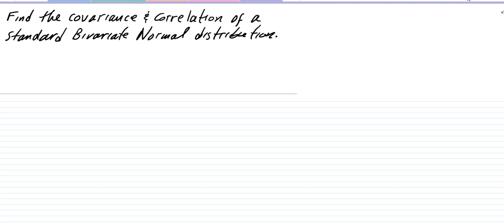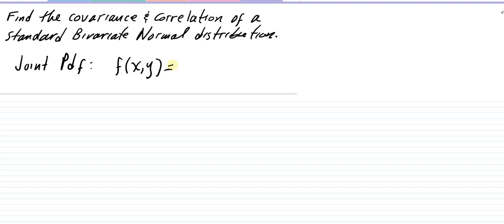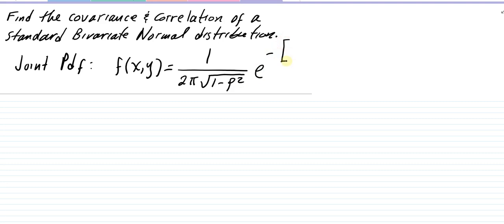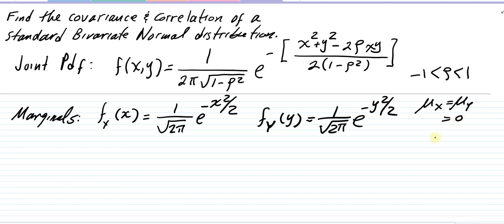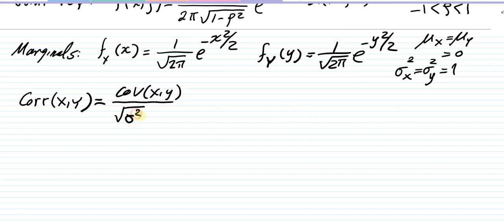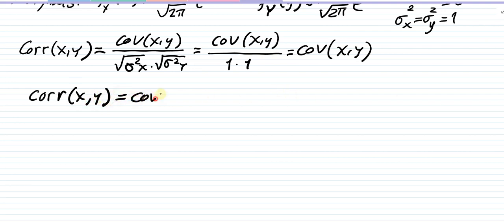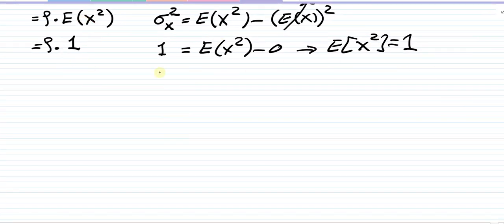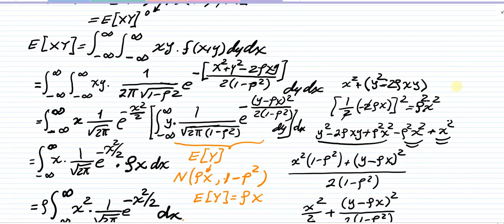Finding correlation and covariance of a standard bivariate normal distribution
In this video we find the correlation and covariance of a standard bivariate normal distribution.